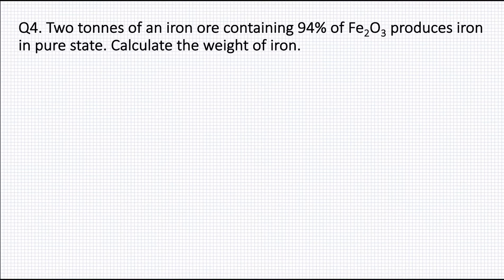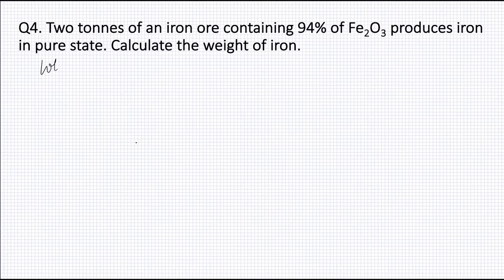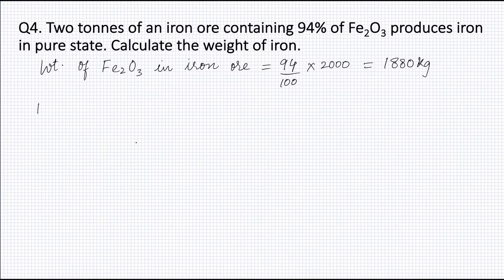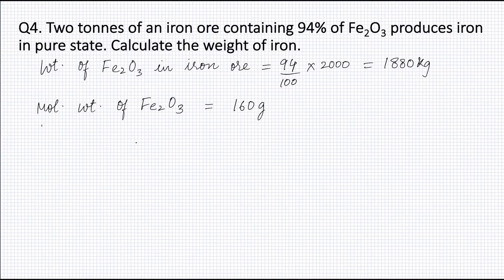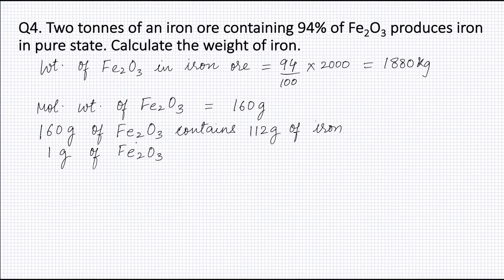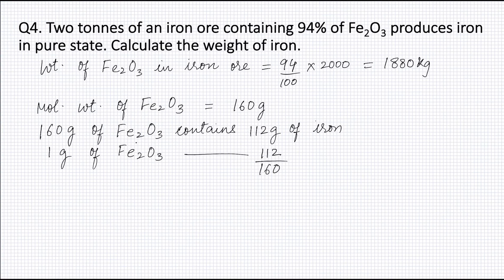Q4. Two tonnes of an iron ore containing 94% of Fe2O3 produces iron in pure state. Calculate the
Q4. Two tonnes of an iron ore containing 94% of Fe2O3 produces iron in pure state. Calculate the weight of iron.